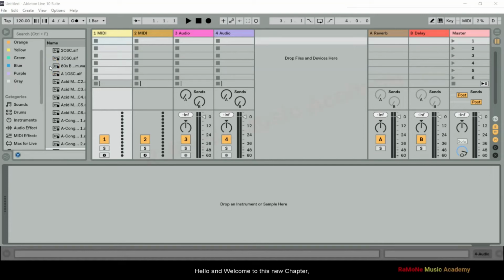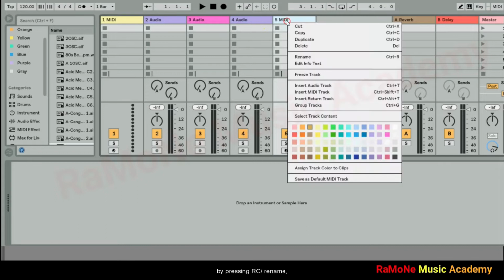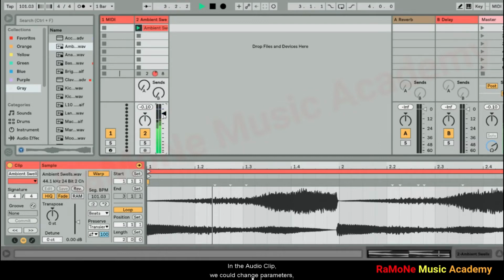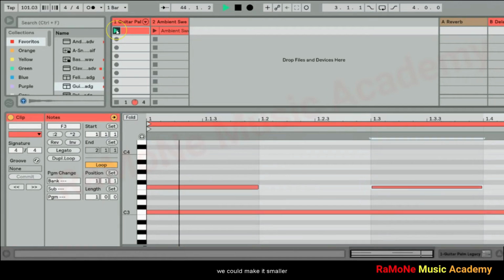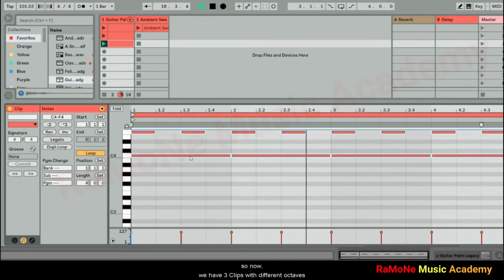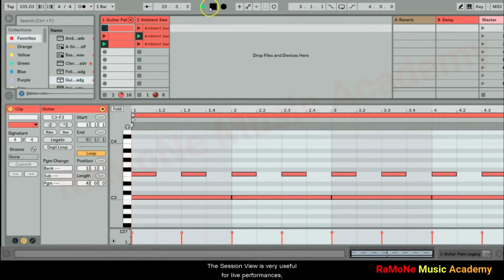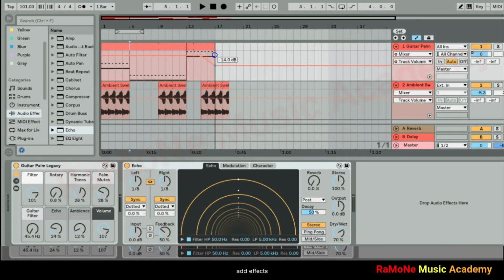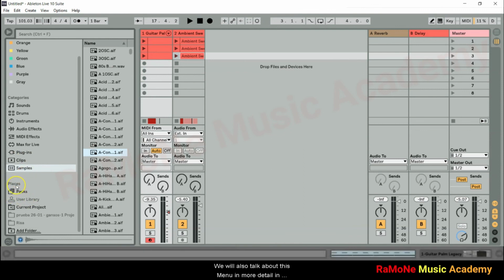“How to Navigate the Program” of Ableton Live, by Ramone LondonDj at RaMoNe Music Academy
In this chapter, “How to Navigate the Program” of Ableton Live, created by Ramone LondonDj at RaMoNe Music Academy, you will learn how the How
to Navigate the Program of Ableton Live

You can also have access to a complete Ableton Live course, free for 30

Learning How to Navigate the Program of Ableton Live, you will become faster creating your songs, and you will enjoy much more using this fascinating music programme and the final result of your music will be also reflected

Let's collaborate!!